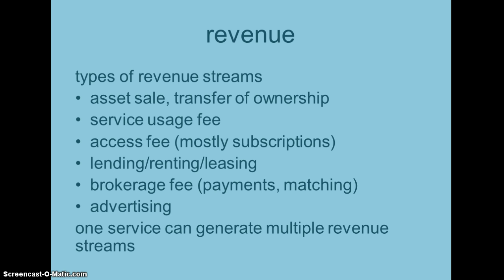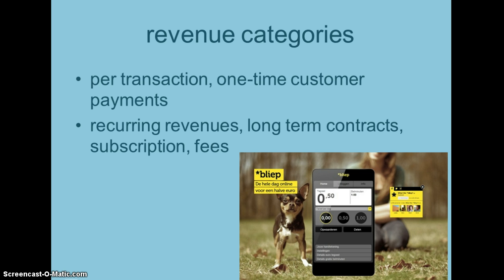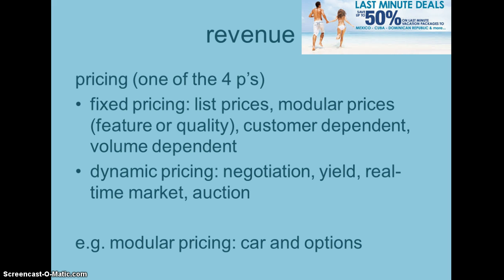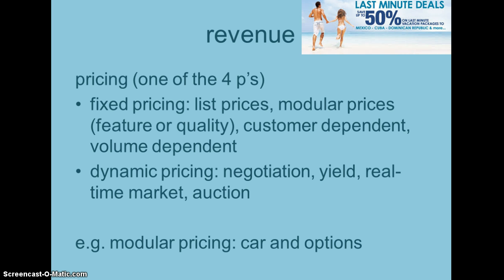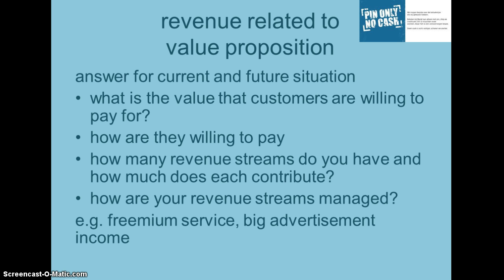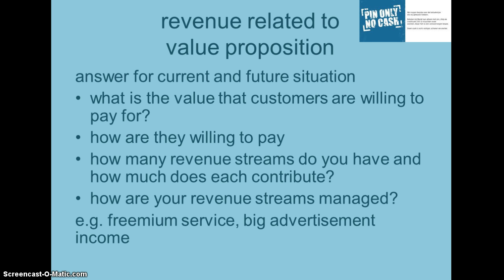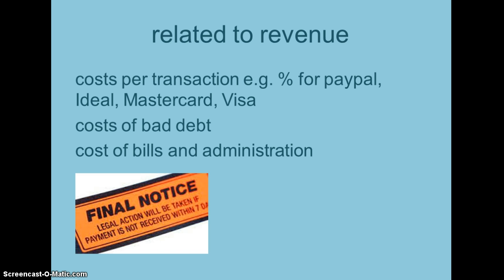Business Model Canvas Revenue Streams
Short explanation of the business model canvas element of Revenue Streams